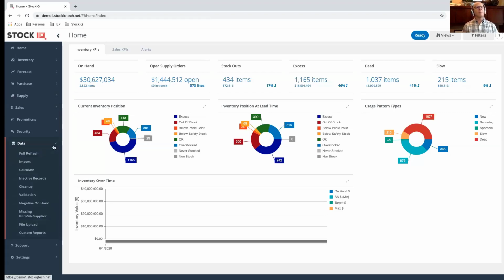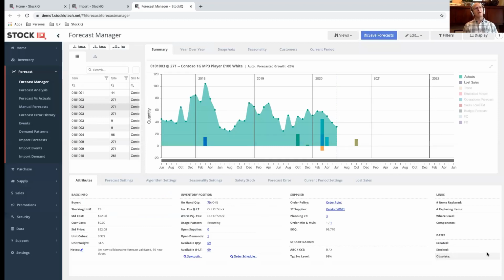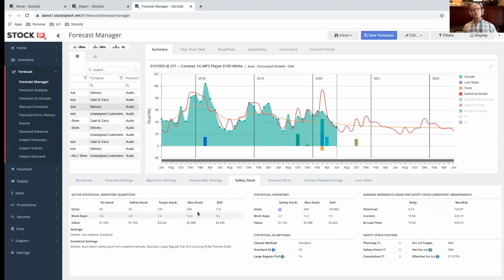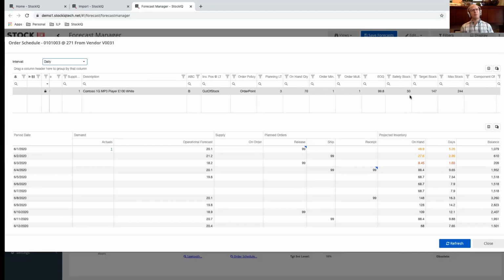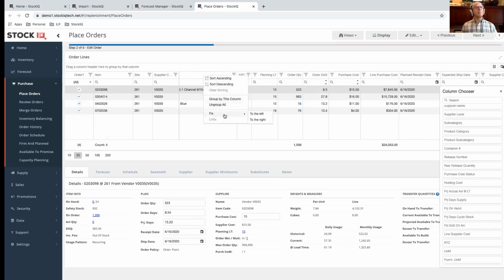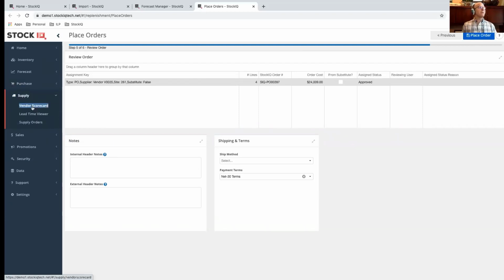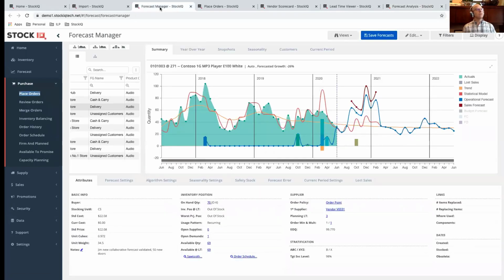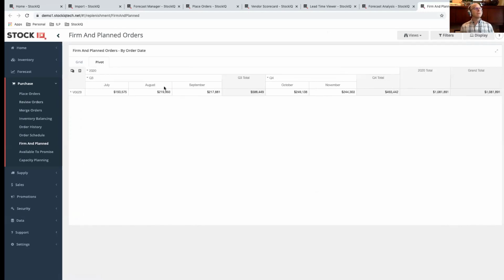StockIQ Forecast Manager Deep Dive | AI-Powered Demand Forecasting Overview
Get a comprehensive 23-minute overview of StockIQ's Forecast Manager — one of the
four core components of the StockIQ supply chain planning system — presented by
industry expert Jeffrey Porter.

What you'll learn:
→ How Forecast Manager works within StockIQ's planning suite
→ AI-powered demand forecasting at item, site, channel & customer level
→ How to detect and handle unusual sales automatically
→ Consensus planning — bringing in sales, customer & POS data
→ Dynamic safety stock calculation
→ Adjustments for lost sales, promotions, and new items
→ Price elasticity simulation and product end-of-life forecasting

StockIQ's Forecast Manager helps manufacturers and distributors move beyond
spreadsheets and plan with confidence — even in volatile, unpredictable markets.